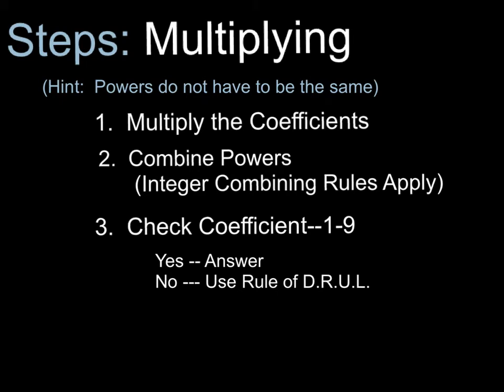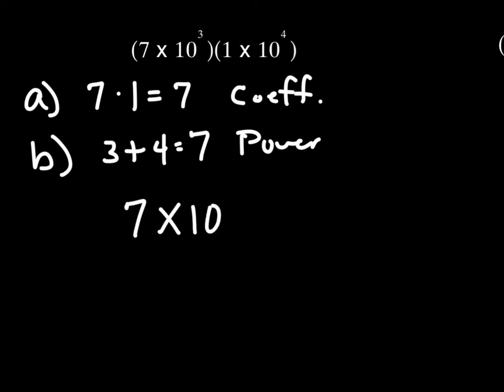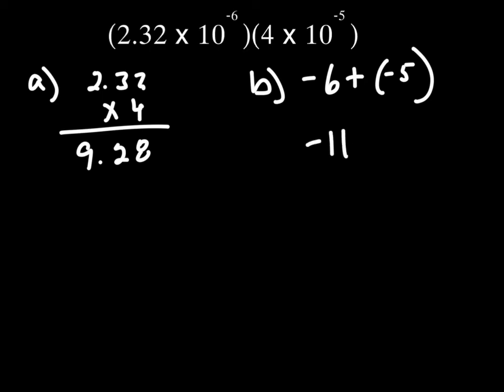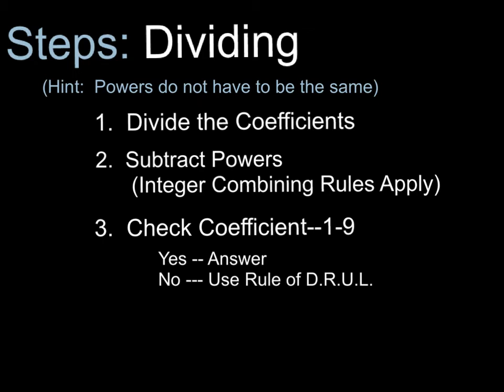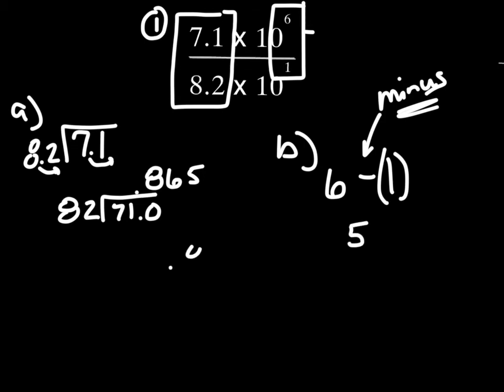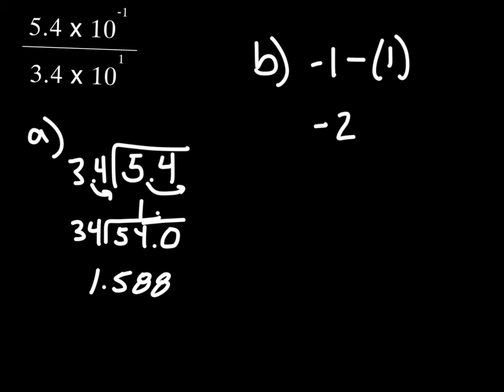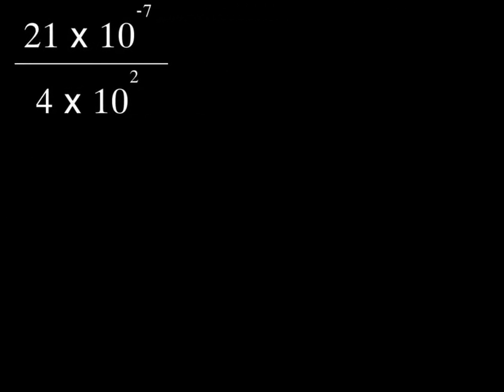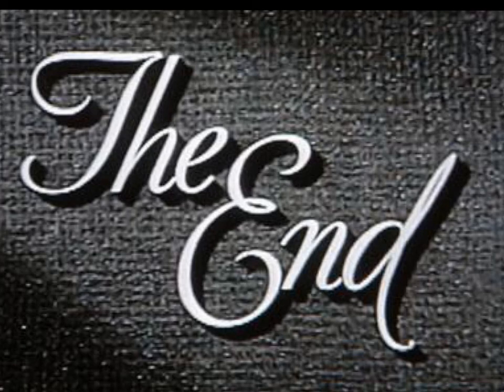Sci Not Mult Div